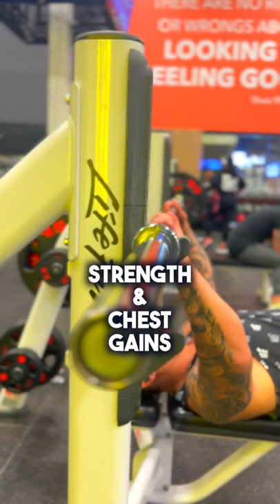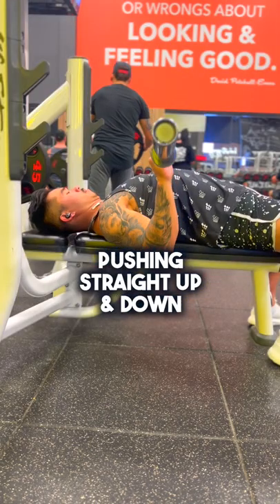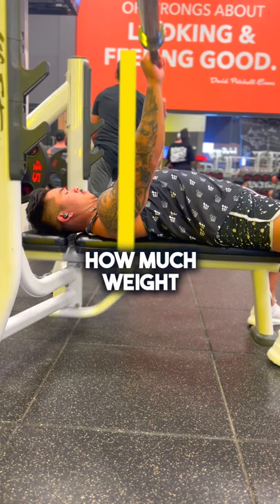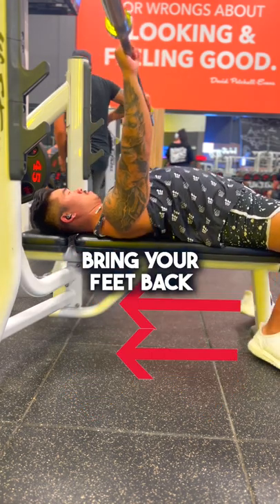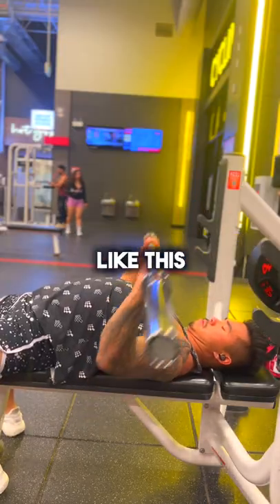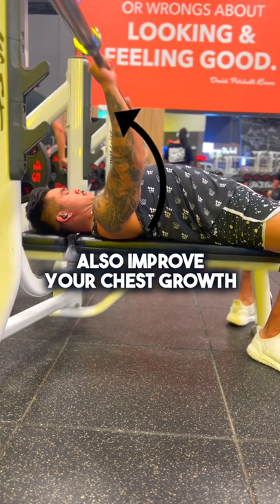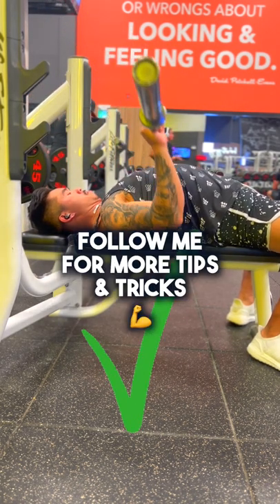barbell bench press Bar Path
Get 40% Of What You Normally Pay For Protein

1-On-1 Coaching Application